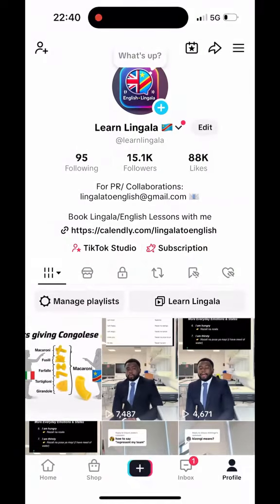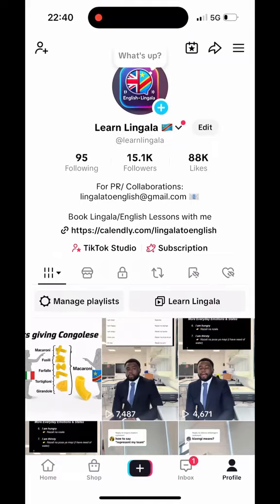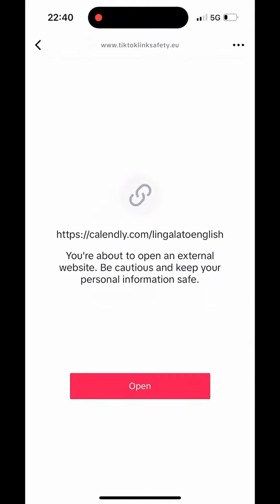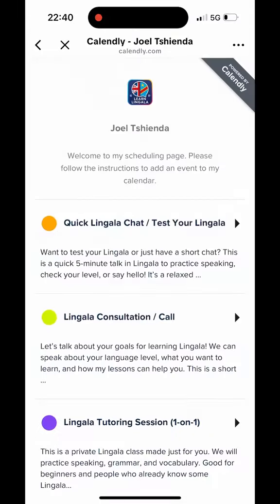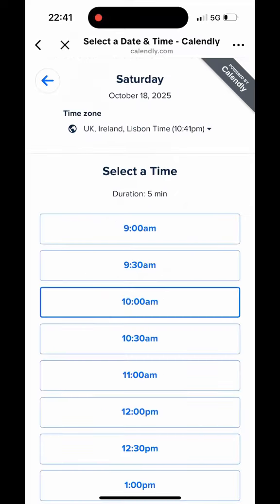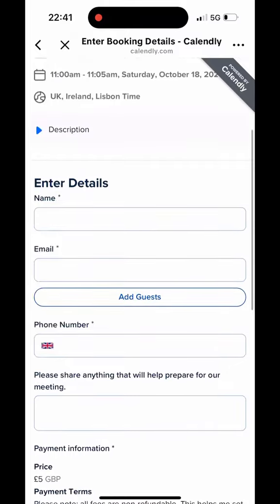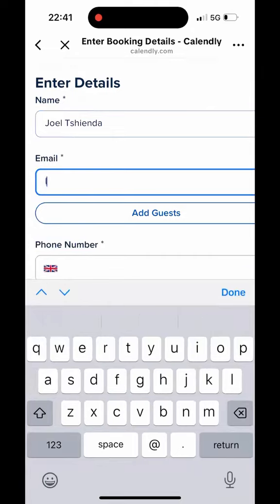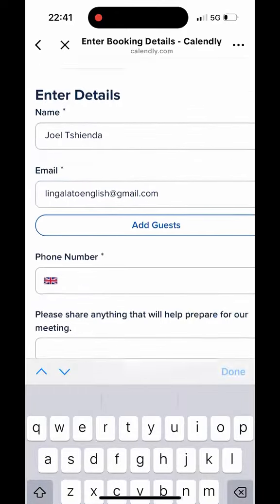Booking Lingala lessons